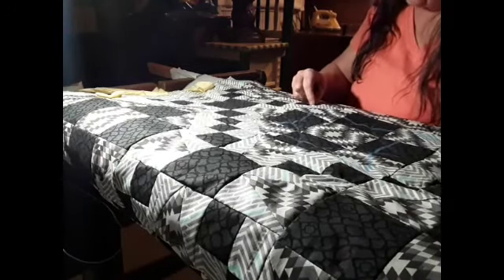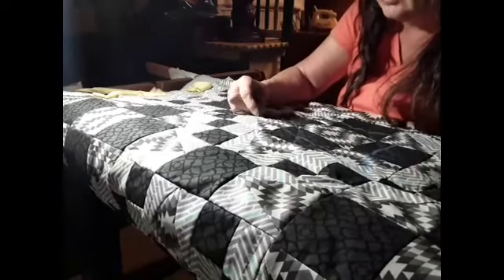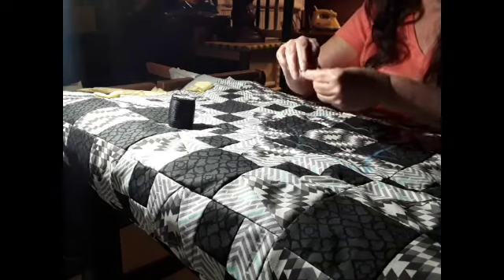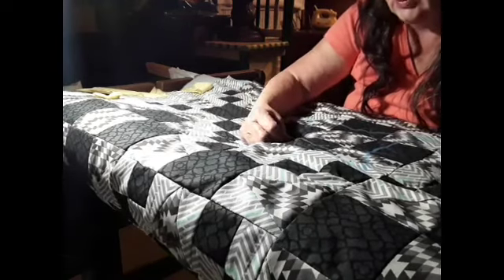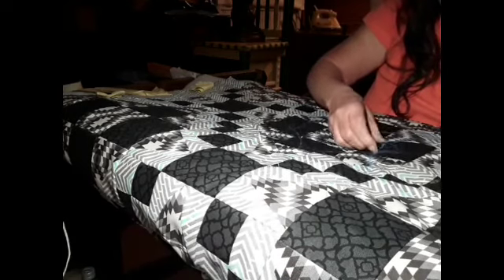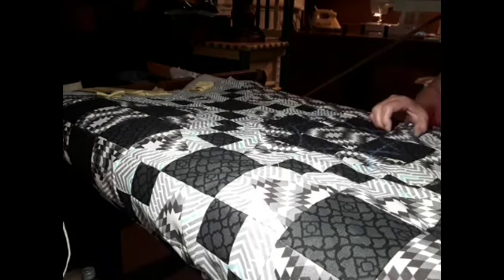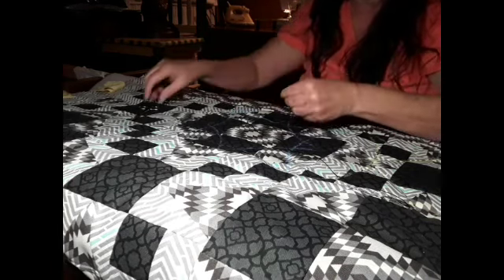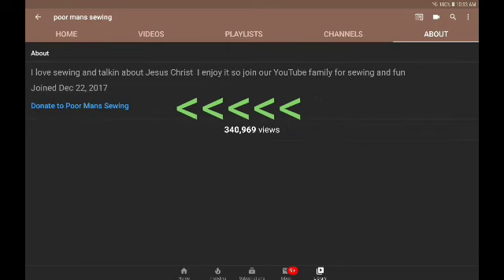Mystery quilt 7